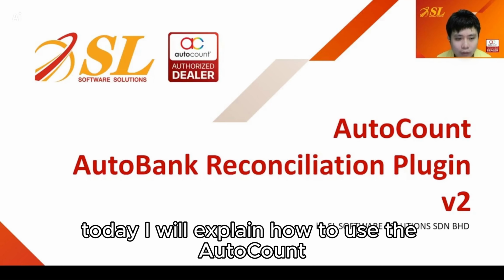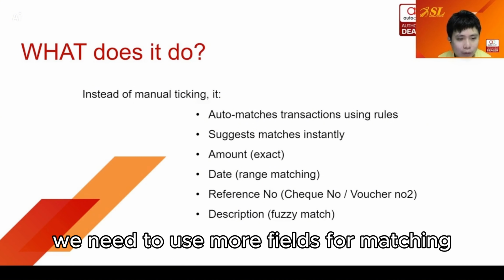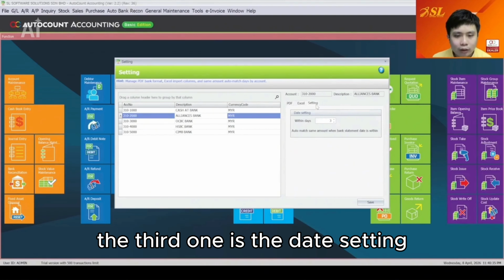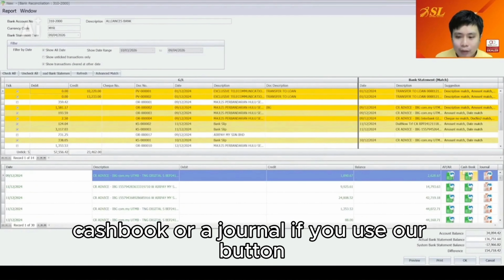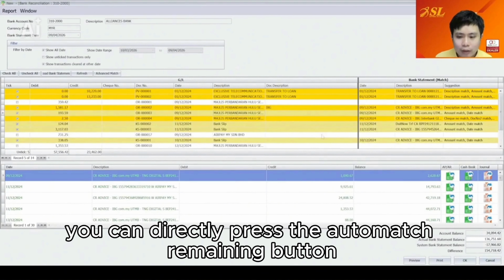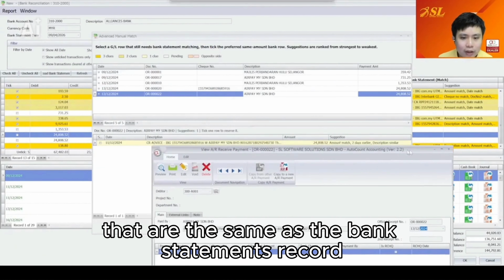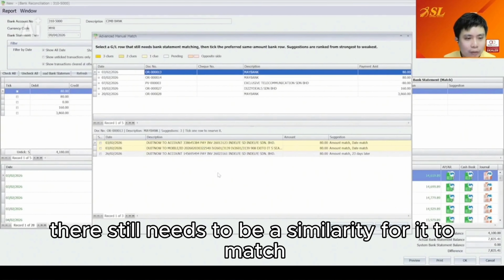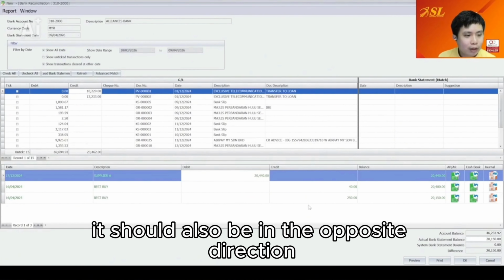AutoCount AutoBank Reconciliation Plugin V2: Smarter, Faster & More Accurate Bank Reconciliation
It’s month-end again—headaches from bank reconciliation, anyone? Finding that your AutoCount records don’t match your bank statement can be a nightmare, and checking them one by one can take weeks! 😫

With the AutoCount AutoBank Reconciliation Plugin v2, your workflow just got easier, faster, and more accurate!

Why do you need Plugin v2?
✅ Auto-Matching: The system automatically pairs up transactions for you.
✅ Smart Suggestions: Get instant match suggestions based on amount, date, and reference.
✅ Reduce Human Error: No more worrying about typos or overlooked entries.
✅ Faster Closing: Finish your monthly tasks in record time!

Watch this video to see Benny from SL Software Solutions demonstrate how to use this latest plugin.

Streamline your accounting tasks today! 👇
Don't wait until your payroll data becomes unmanageable! Click the link below to try our system: